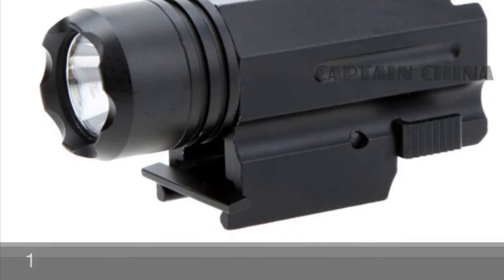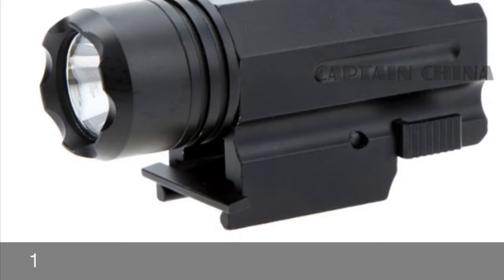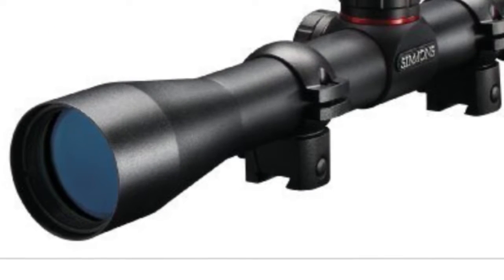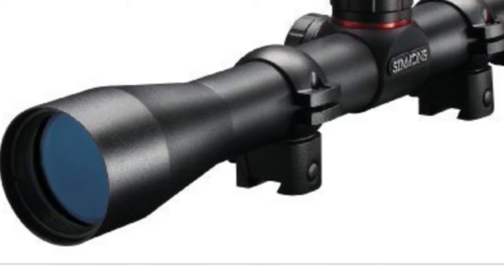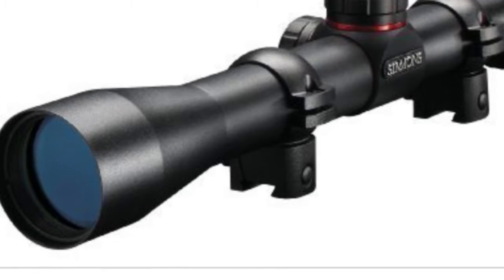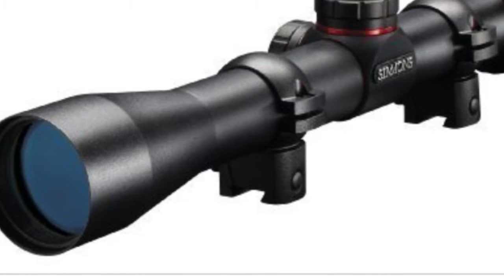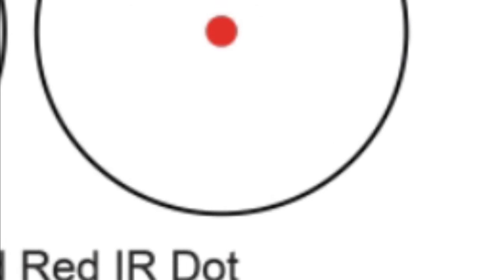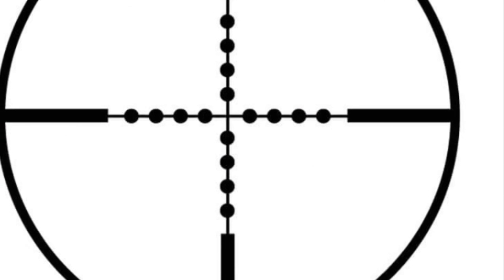2 Gun Accessorise